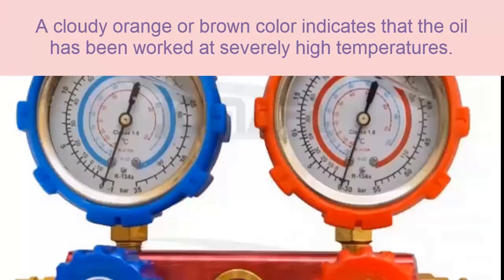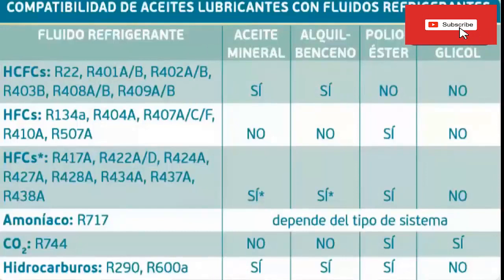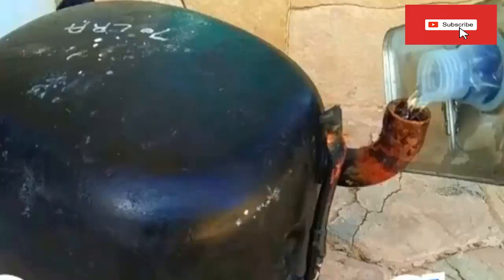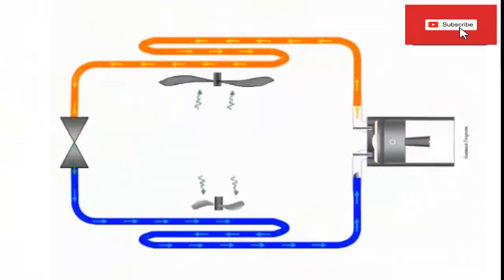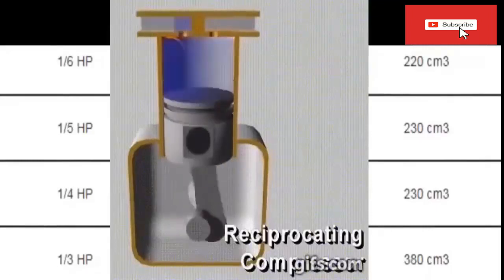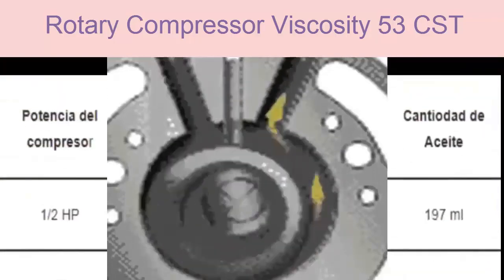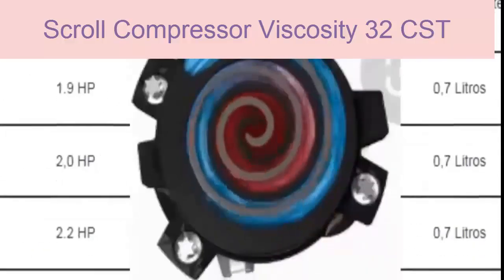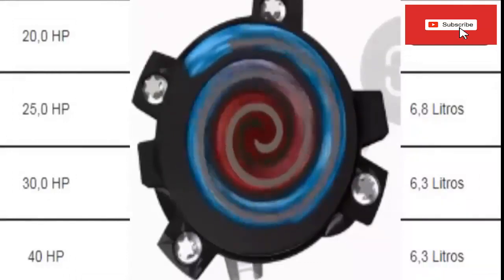Understanding Refrigeration Oil Quantities: Best Practices for AC Compressors Explained!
Understanding Refrigeration Oil Quantities: Best Practices for AC Compressors